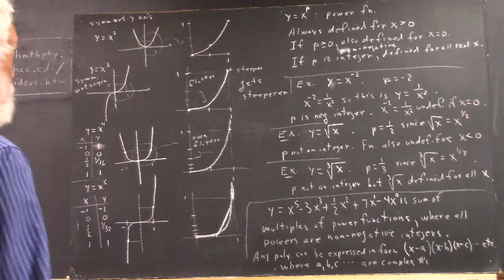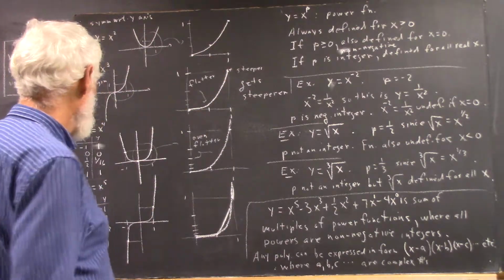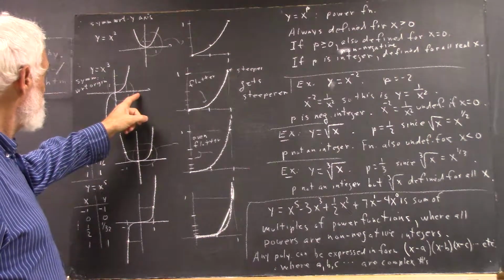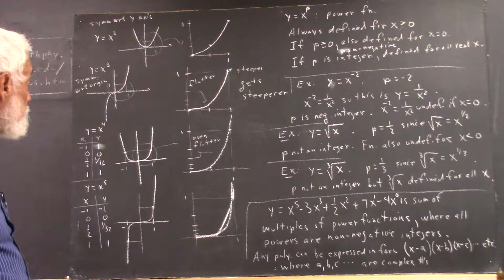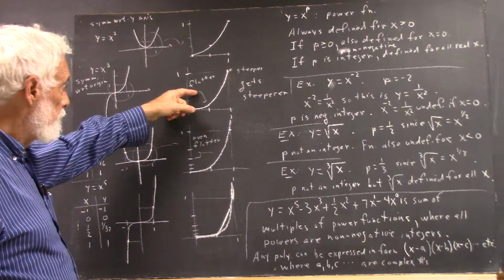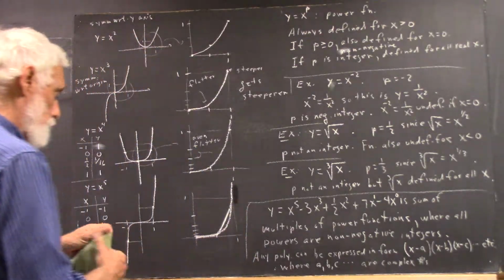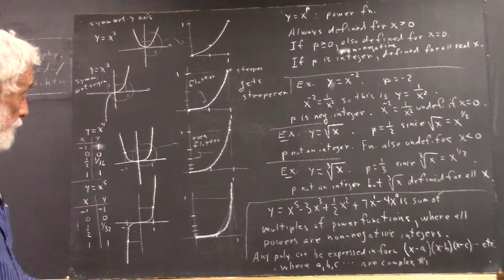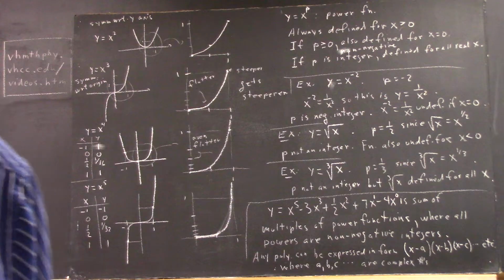dagmcr 0737 graphs of power functions power 2 3 4 5 6